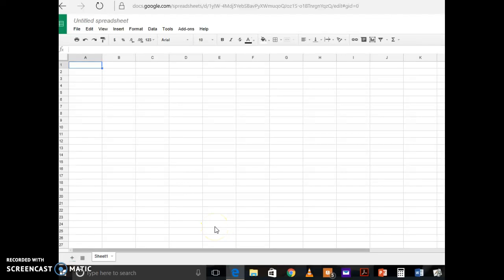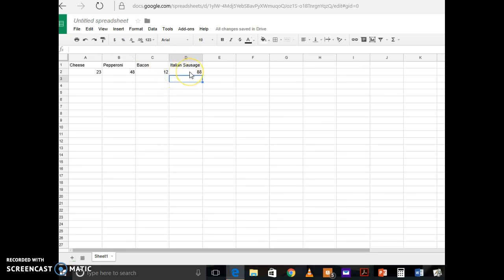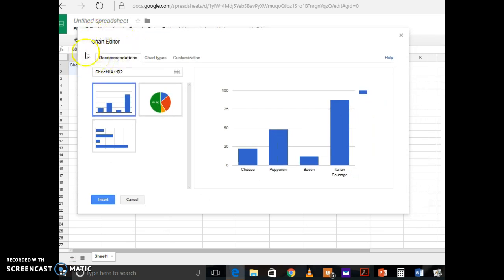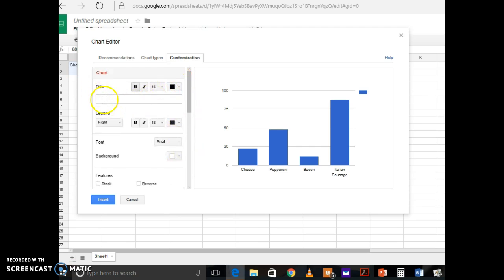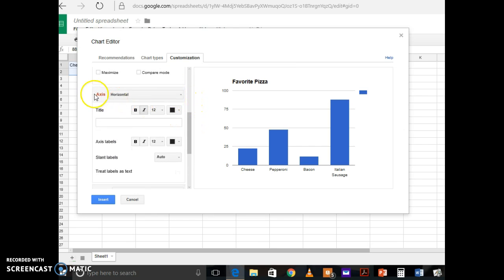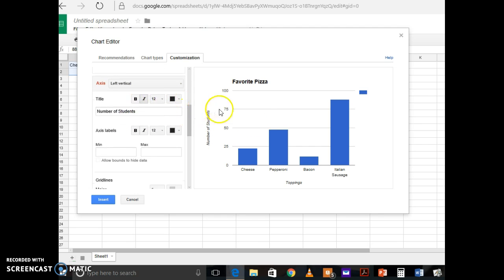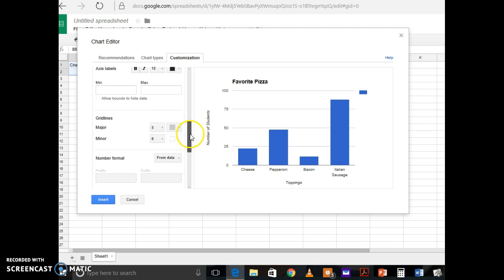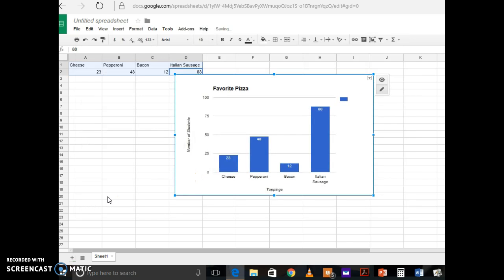EDIT3318 Educational Technology:How to Video Patricia Rivera